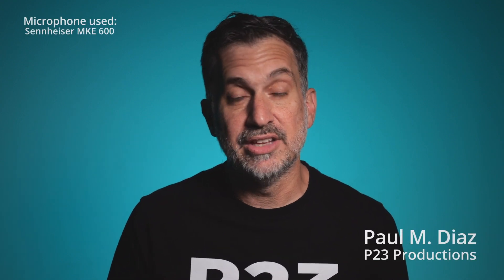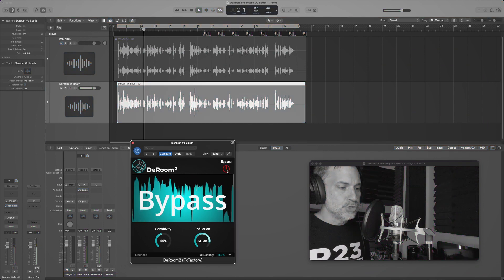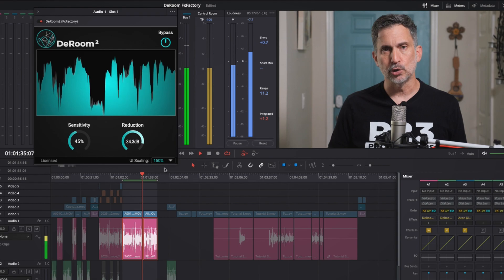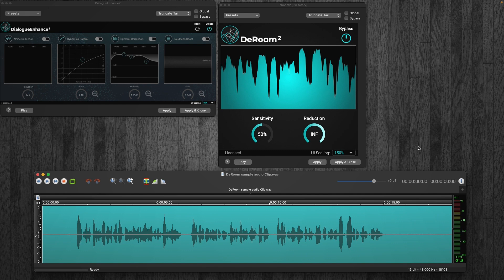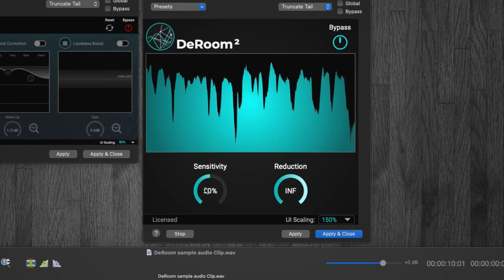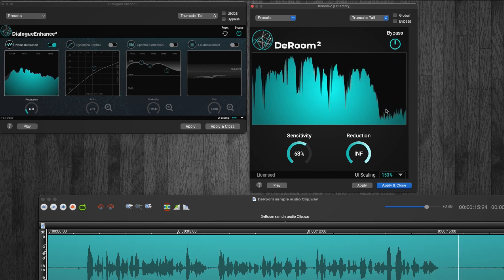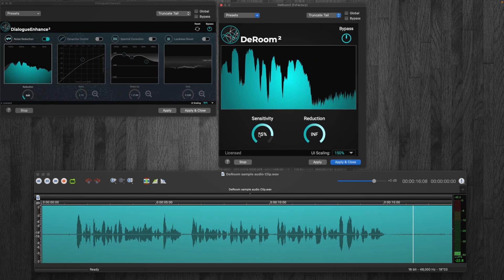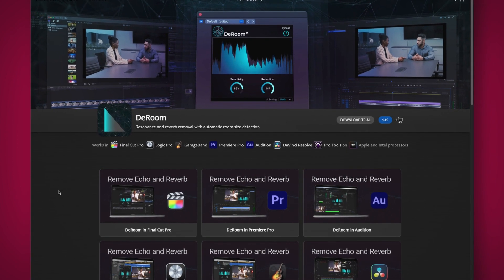Echo and Reverb Removal in Final Cut Pro, Premiere Pro, Davinci Resolve, Garage Band, Logic Pro etc.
@PaulMDiaz  checks out DeRoom Echo Removal for Final Cut Pro, Premiere Pro, Davinci Resolve, Garage Band, Logic Pro, Adobe Audition etc...

DeRoom is an AI-based audio plug-in to reduce or remove reverb and room resonances in real-time. An artificial neural network has been trained on many different room scenarios in order to be able to separate direct sound from reflection components. Reverb tails and echos are automatically detected and then suppressed or removed entirely. DeRoom is perfectly suited to increase the quality and intelligibility of speech which has been recorded in very reverberant environments.